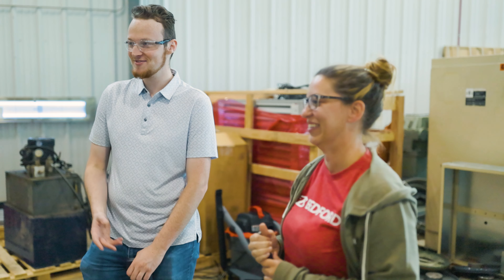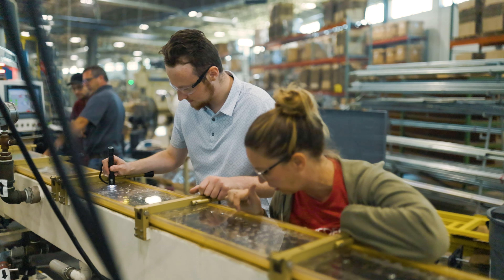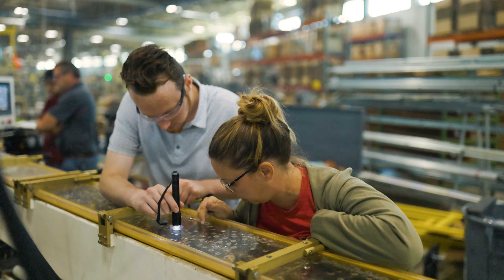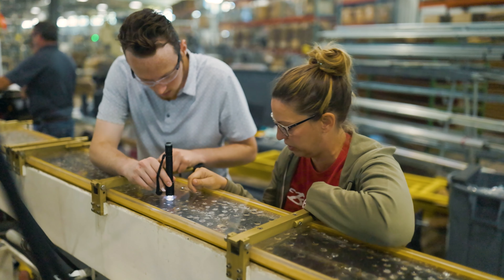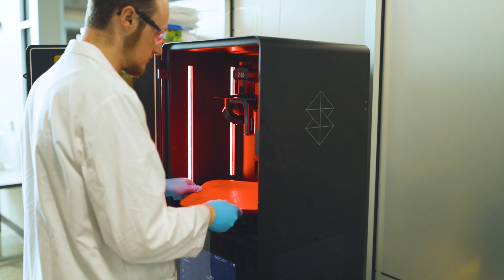Bedford Industries Internship Program: Sam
Bedford offers hands-on internship experiences to college
students by pairing students with mentors in their field of study. Sam joined the Bedford engineer team for a summer to experience
what engineering is beyond the classroom.